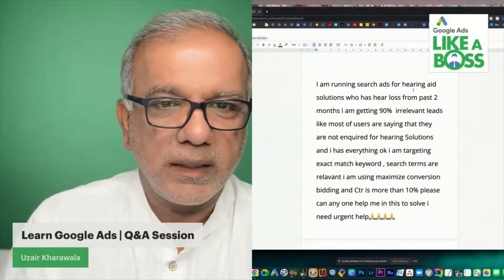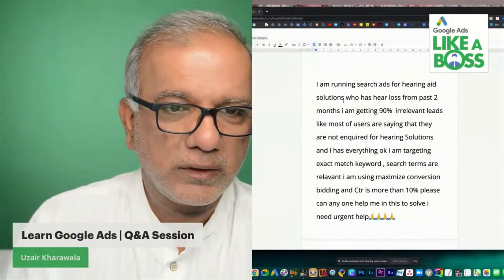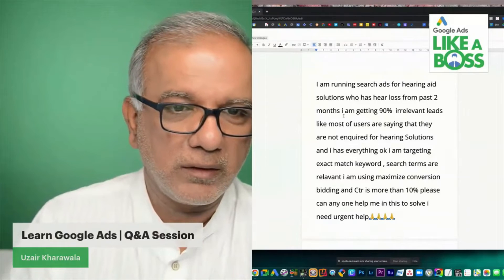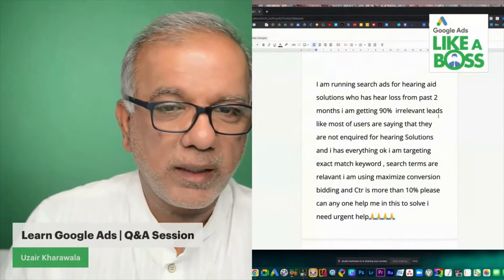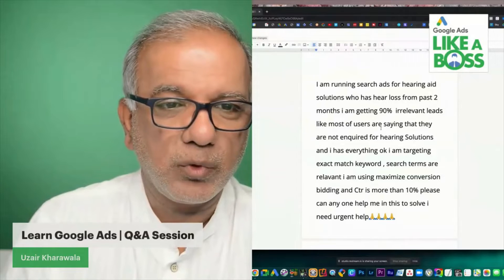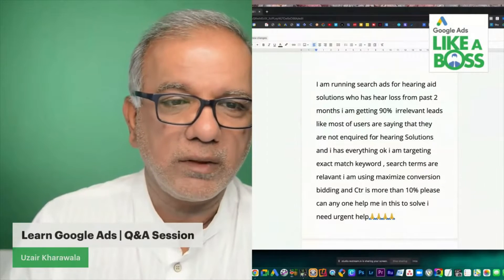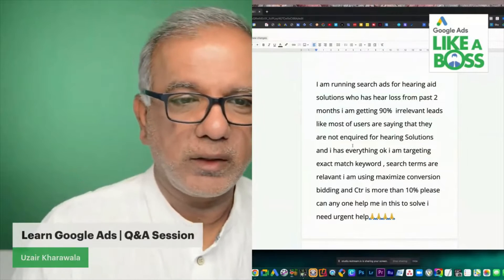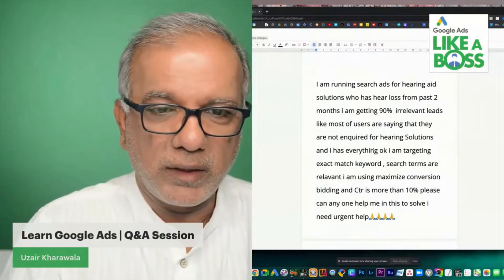Fake Leads Google Ads - Why You’re Getting Irrelevant Leads?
Free Resources